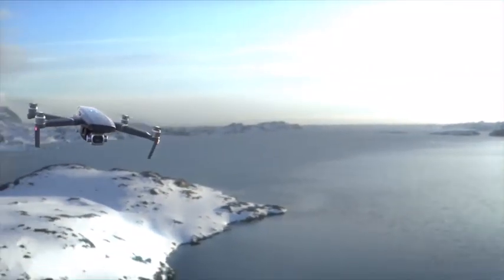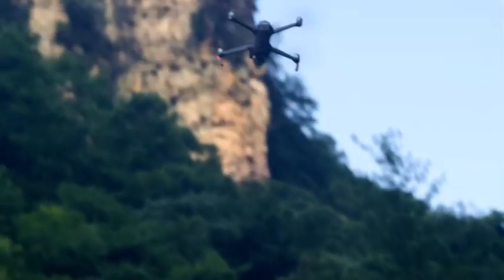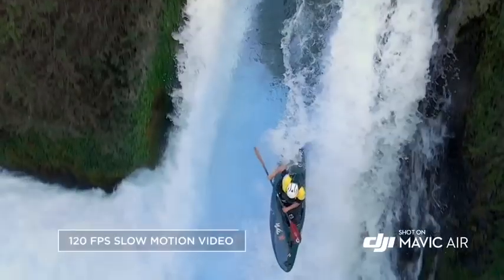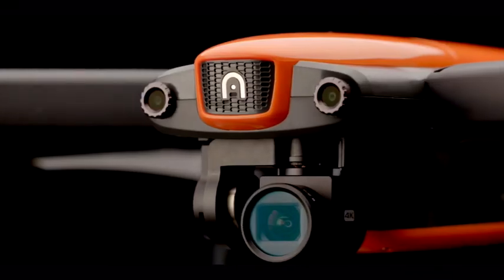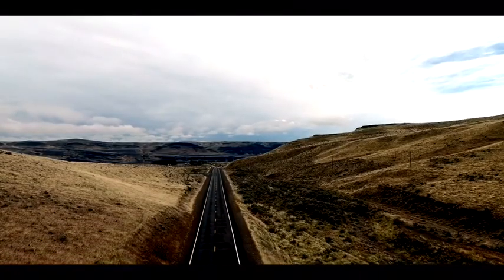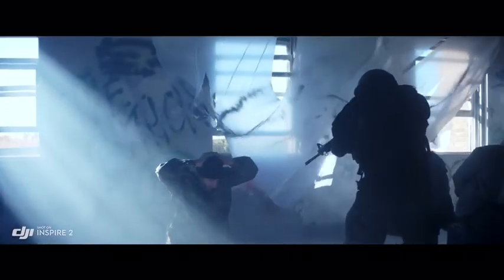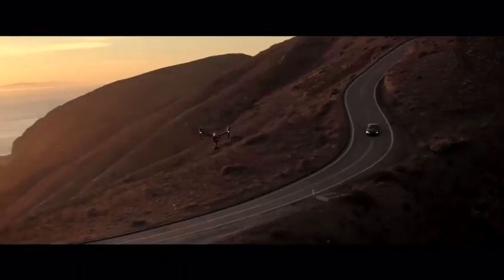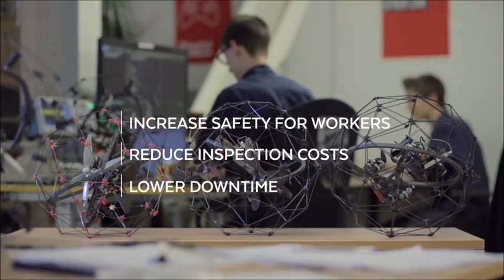TOP 5 DRONES TO BUY IN JANUARY 2019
These are the best drones to buy in January 2019 to July 2019

So save up and have fun!